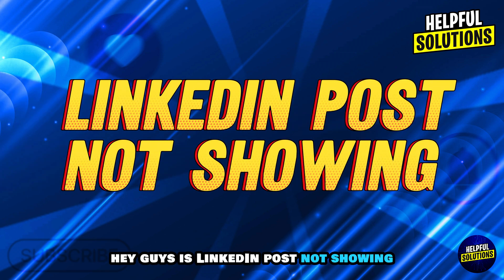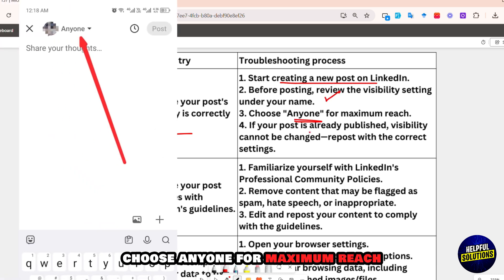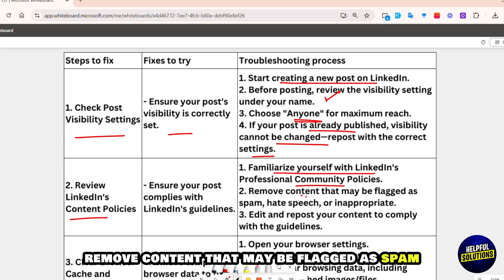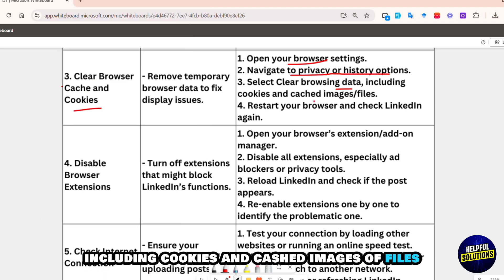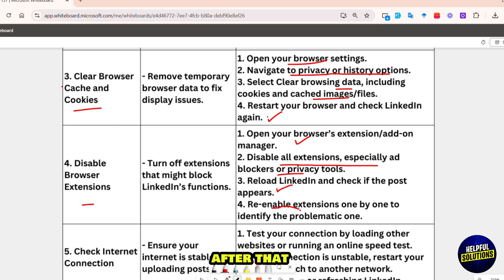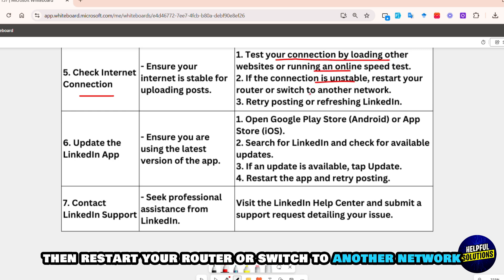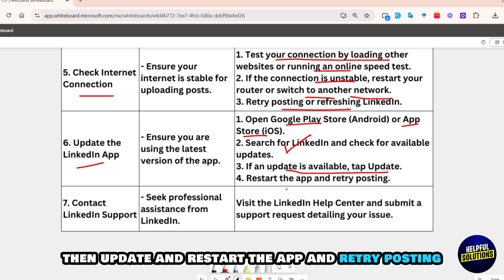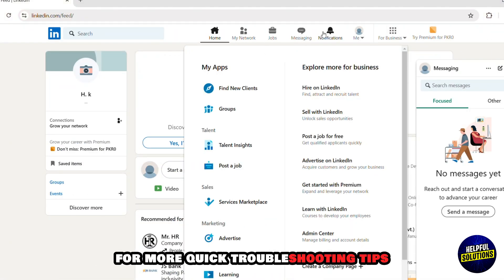How To Fix LinkedIn Post Not Showing (How To Troubleshoot LinkedIn Post Not Showing)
How To Fix LinkedIn Post Not Showing (How To Troubleshoot LinkedIn Post Not Showing). In this video tutorial I will show you how to fix LinkedIn Post Not Showing